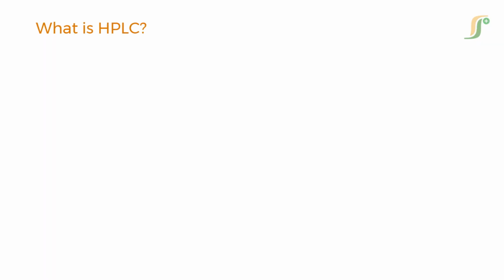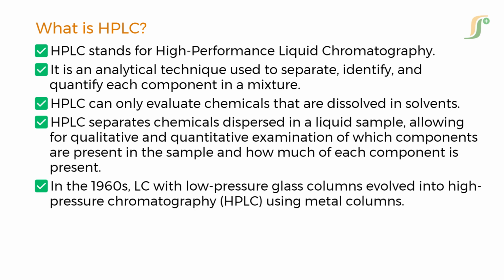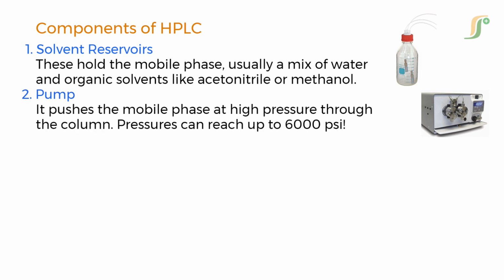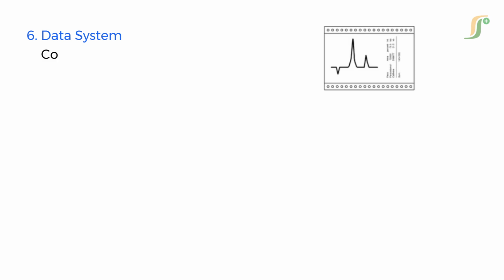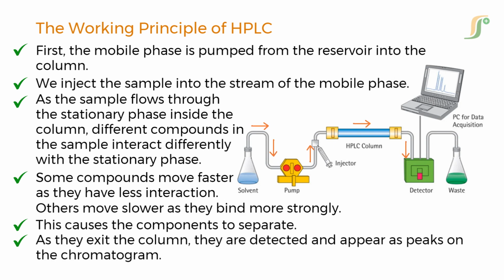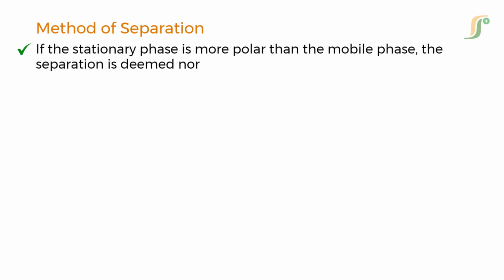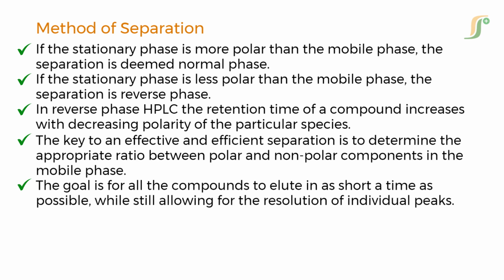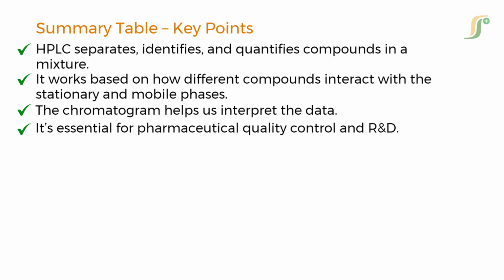Working Principle of HPLC | High Performance Liquid Chromatography Explained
Boost Your Pharma Knowledge with Our Exclusive Courses! 🚀📚
Explore our in-depth courses designed for pharmaceutical professionals and students. Gain industry-relevant skills, stay compliant with regulations, and advance your career with expert-led training.

In this detailed video, we explore the principle of HPLC (High Performance Liquid Chromatography) in a clear and simple teaching style. Learn how HPLC separates components in a mixture based on interactions with the stationary and mobile phases.

We’ll cover:
What is HPLC?
The core principle behind HPLC
Types of interactions (adsorption, partition, ion exchange, etc.)
Real-world applications in pharmaceuticals and research labs
Visual animations to make concepts easy to grasp
🎓 Whether you're a pharmacy student, researcher, or industry professional, this video will give you a solid foundation in understanding how HPLC works.